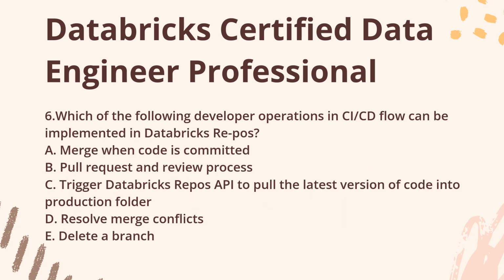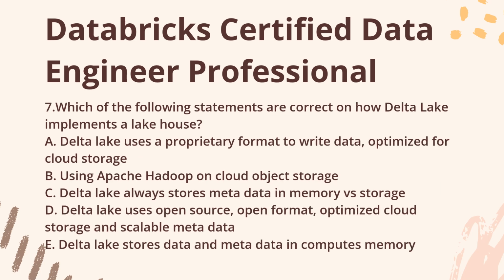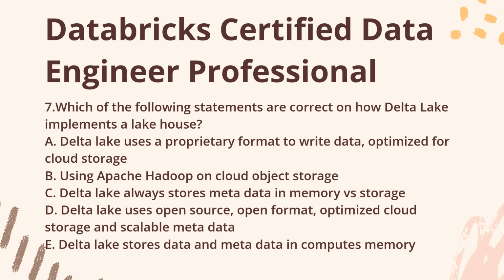Databricks Certified Data Engineer Professional Exam Updated Questions - Dumpsinfo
Databricks Certified Data Engineer Professional certification is a valuable credential that demonstrates your expertise in data engineering. Practicing with Databricks Certified Data Engineer Professional questions is an effective way to prepare for the exam, identify your knowledge gaps, build confidence, improve time management skills, and increase your chances of passing the exam on your first attempt. If you're looking to advance your career in data engineering, this certification is definitely worth pursuing. Study the updated Databricks Certified Data Engineer Professional questions here.